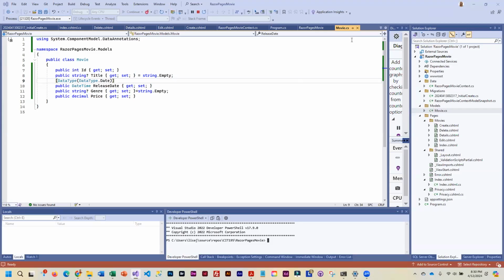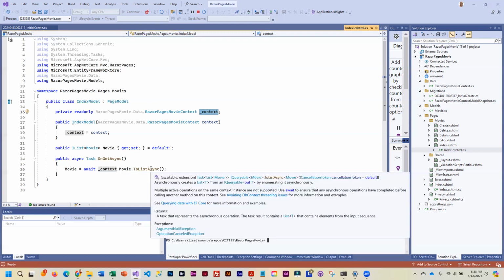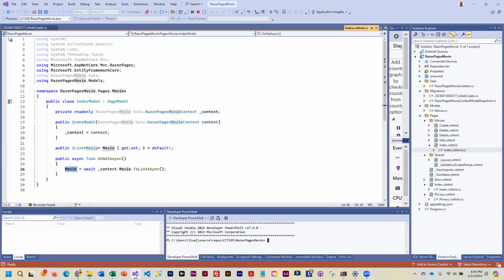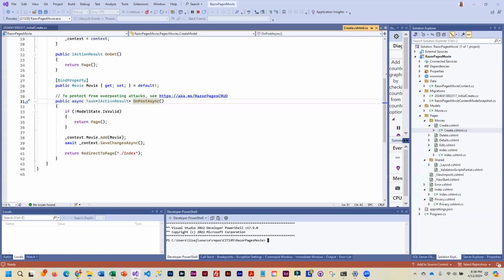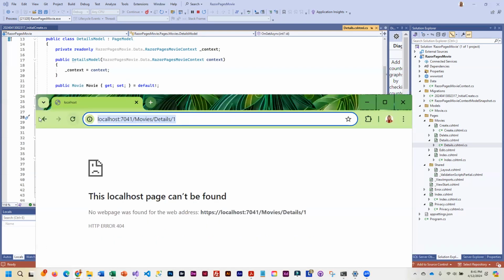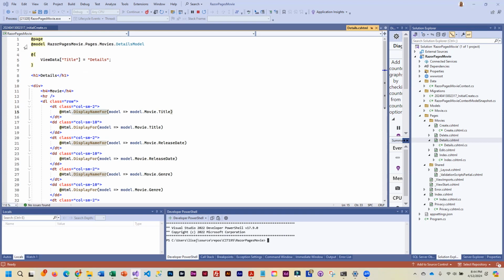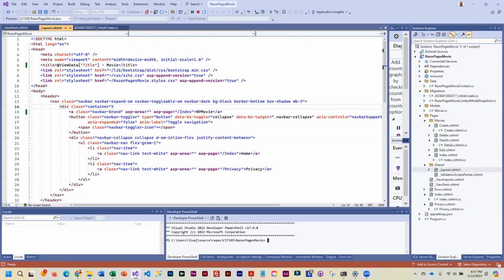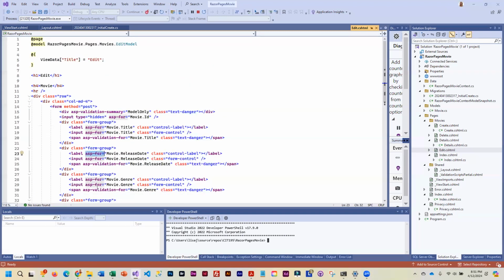RP movie tutorial scaffolding